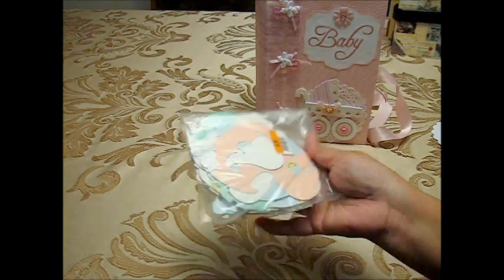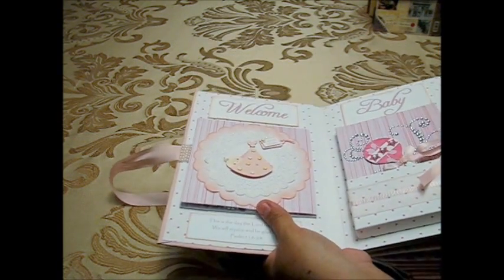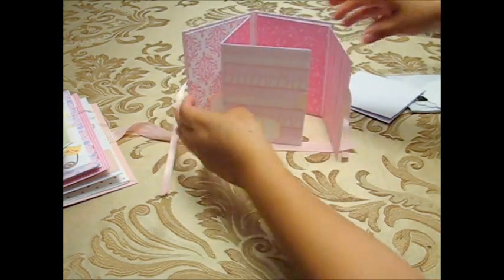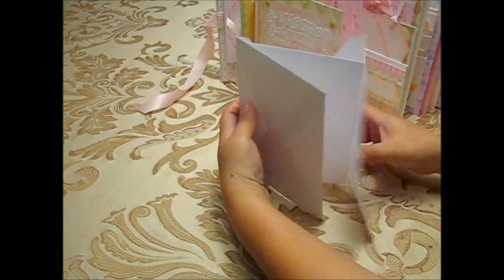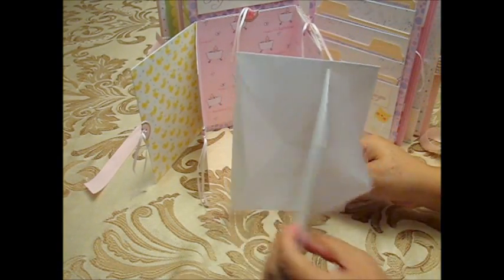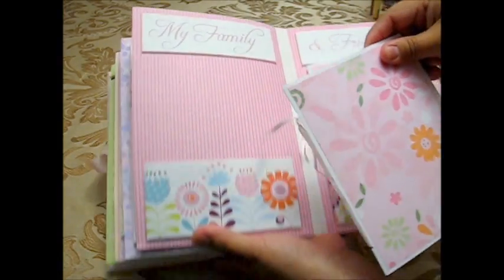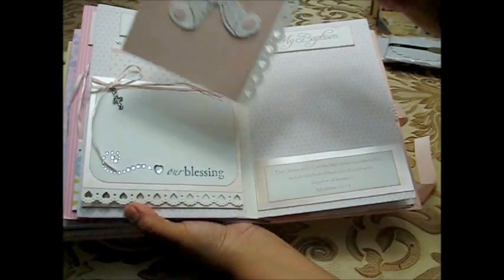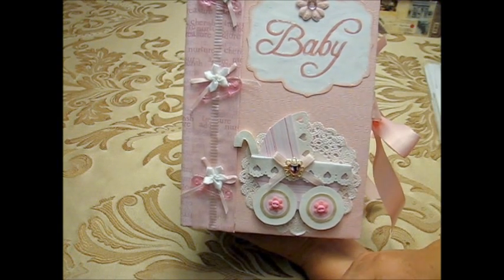Baby Mini Album Part 2